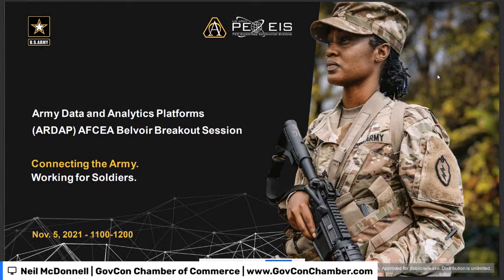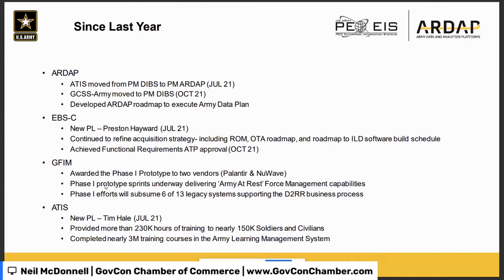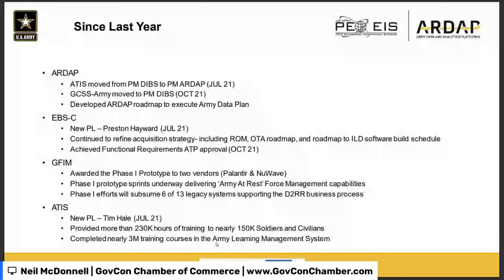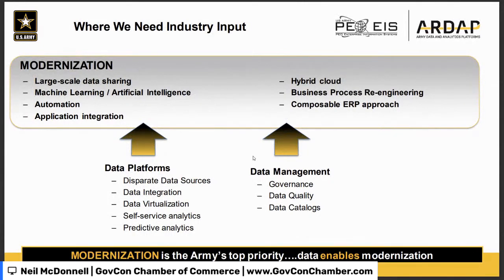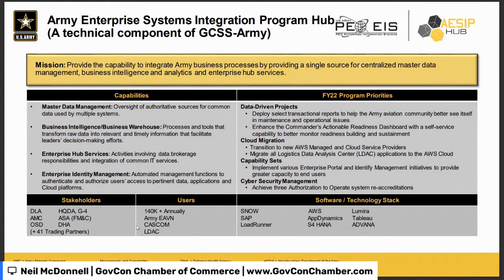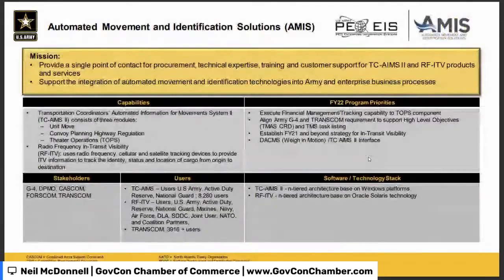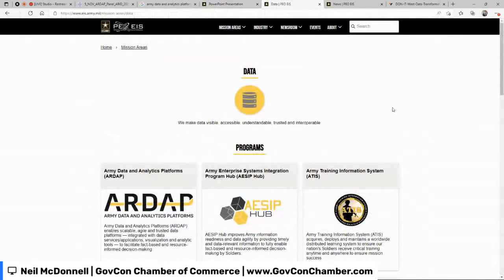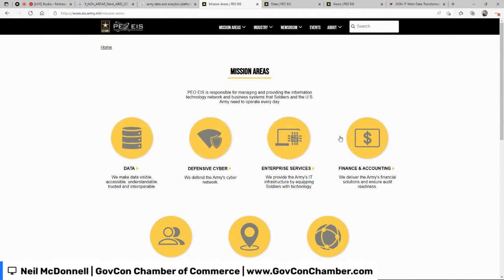Federal Agency Industry Day Decks | Gateways to Building Relationships at Specific Program Offices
The federal government is looking for reliable small business partners to help them achieve their mission goals. In order to become the right partner, you need to understand and speak directly to their goals, objectives, challenges and pain points.
Using Industry Briefing decks, government agencies are reaching out directly to the DIB (defense industrial base) to express their needs and objectives and find business partners who can help them achieve their missions.

➡️ Using a recent Army Industry deck, GovCon Chamber president Neil McDonnell explains how
• To get the most value from federal agency Industry Day documents
• To understand the major projects and programs of a specific Federal Agency office
• To reach a specific program office in the federal government agency

✅  HOW CAN YOU GET THE BEST VALUE FROM PUBLISHED DECKS?
• How do you reach out effectively?
• How can you build relationships and add value?
• How can you identify possible teaming partnerships just by reading industry documents?
• How can you create call plan questions based on the published objectives and mission?

✅  How can you become a trusted advisor and reliable business partner?
• Can you meet their demands for program priorities?
• Underpromise and overdeliver
• Do you have stories that show your past experience and expertise?

➡️ REFERENCES:
ARMY ENTERPRISE SYSTEMS INTEGRATION PROGRAM HUB (AESIP HUB)

PROJECT MANAGER Col. Robert Wolfe
➡️  “Government Contracting is not a Secret... it’s just a process.” Neil McDonnell
➡️  Ask us about our 'BD Accelerator Workshop' designed for companies looking to capitalize on their initial successes.
✅  HOST  | Neil McDonnell, President of GovCon Chamber of Commerce and author of "SPIN Selling for Government Contracting"
A leading Federal Sales expert with 20+ years as technology small business owner and federal contractor, Neil has personally won and supported multi-million dollar contracts for Defense and Civilian agencies including:
➡️   US Army, US Navy, and US Air Force
➡️   Executive Office of the White House
➡️   Departments of Education, Transportation, Interior and Energy
➡️   Veterans Affairs and HHS and
➡️   Large Prime contractors including Booz Allen and GDIT

Neil has:
➡️   Trained 1000s of small business owners and business developers since 2018
➡️   Created the 7-Step Process for Federal Revenue Success
➡️  Host 200+ daily LinkedIn live federal sales trainings

📛 JOIN our dynamic GovCon Community on LinkedIn for Daily live trainings and business outreach and networking

• 1,000+ names, emails and phone numbers for key small business specialists
• 100+ Federal Agencies
• 100+ large prime Small Business Liaison Officers (SBLOs)
•  90+ PTACs

√  GovCon Homework Series | Learn the small business strategies of each federal agency and how to find the contacts and details you need to develop your business.
√  Find regional information for federal agencies and large contractors
√  Discover Neil's Federal Sales Success podcast